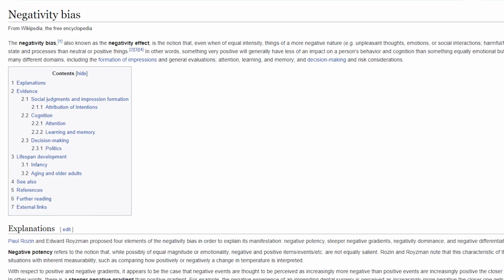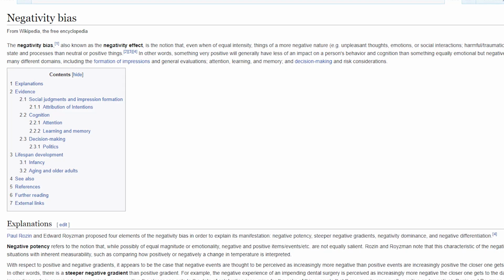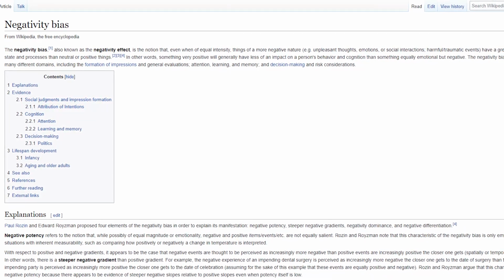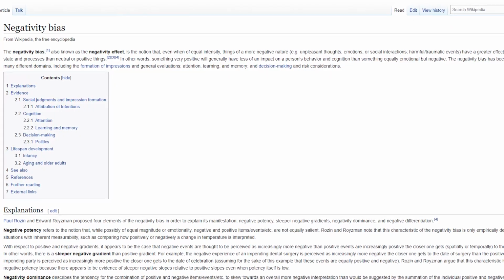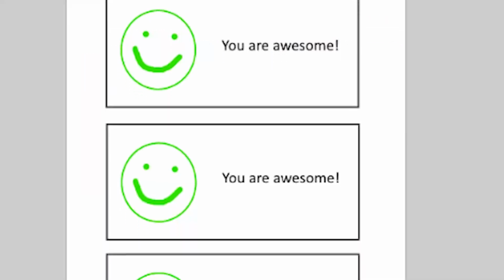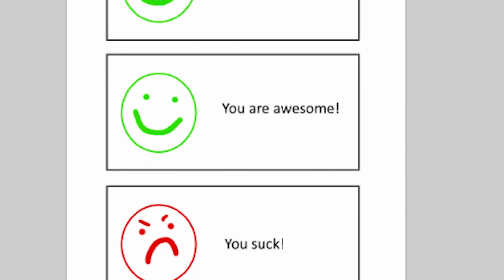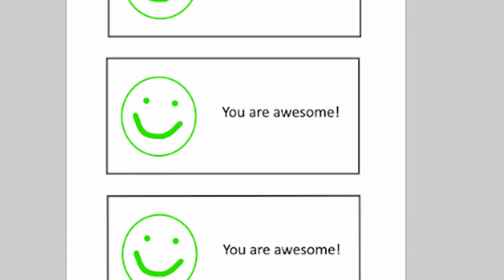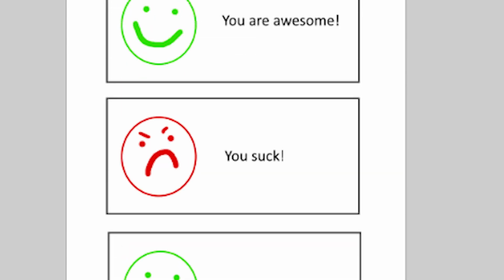How to Handle Negative Player Feedback as an Indie Game Developer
Getting negative comments is an unavoidable side of being an indie game developer (or any type of content creator). In this video I will talk about how to handle negative player feedback.

Includes music by Harris Heller, StreamBeats.com

0:00 Intro
0:49 Amount of Negativity

In my experience, the majority of comments are generally always positive, maybe like 90% of all the comments you get are positive. That then leaves the 10% that are negative. But of that 10%, the majority, around 90%, are negative in a reasonable way. Maybe they don’t agree with how you have handled something or they think you should be doing better in some regard or whatever. The point is that they have a valid reason for being negative.

That leaves the last 10% of negative comments that account for only 1% of all comments. There are the ones that exist just for spewing hate. They might even throw in some arguments but it’s often clear that their main motivator is just to make you feel bad. For whatever reason they might have for wanting that.

There are of course also neutral comments and often many comments have both positive and negative things in them, but for the sake of making a point, I am dividing everything into either positive or negative here.

2:36 Negativity Bias

The positive comments outweigh the negative by a very good margin. That's great, right? Well, that would be a comforting fact, if it wasn’t for a thing called “Negativity Bias”.

So what is that? Basically, it’s the human tendency to register negative things with more intensity than positive things. In practice this could mean that you can read nine positive comments about you without much effect at all but then when you read one negative comment of equal value, you will dwell on it and it will ruin your whole day. It’s not always necessarily so dramatic, but you get the point, negativity, unfortunately, has more influence than positivity.

3:45 Handling Negativity

If you do some googling, you can find a lot of tips and topics about the subject. These can help, but the truth is that there really isn’t an easy way to overcome it. Feelings are feelings after all. You can get better at handling your emotions, but you cannot outright block the negative feelings.

The way most people get past it is by just encountering negative things, gaining experience in how to handle those situations and thanks to that also learning how to handle their own emotions better. Commonly this is called “growing a thicker skin”.

I know it’s not the silver bullet solution that some of you might have hoped for, but at least personally I feel like it’s already helpful to realize that most people go through things like this and they experience them in the same way you do. After a little bit of discomfort, they get through it and next time it’s slightly less discomfort. This will be true for you also. Just accept the discomfort and realize that it's a normal, momentary thing.

4:57 Getting Negative Comments

So, what should you do when you get a negative comment? The first thing you should do is deduce if the comment contains constructive criticism or if it is mostly just unconstructive hate. While it can be unpleasant, getting constructive criticism is actually a good thing and you shouldn’t dismiss it as it is important for your growth and it can help you steer your designs into a better direction.

What you should also really internalize is that almost always constructive criticism is aimed at your game, not at you as a developer or as a person. Your game is a piece of entertainment art that you put out there so people will critique it. And when they do, you shouldn’t take it personally. Whatever faults your game has, they are not faults in you as a person. Also remember: No game is perfect.

7:42 Responding to Negative Comments

9:35 Reacting to Negative Comments